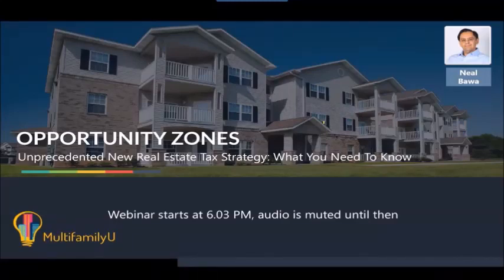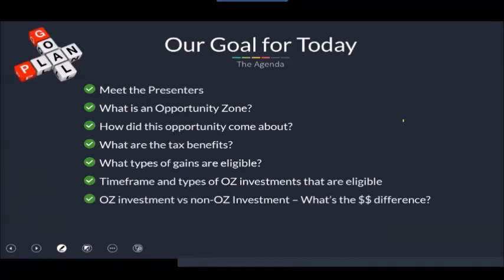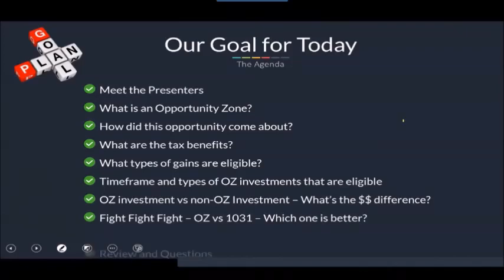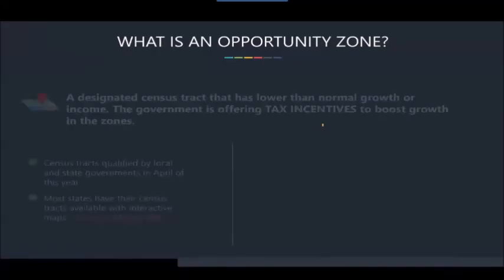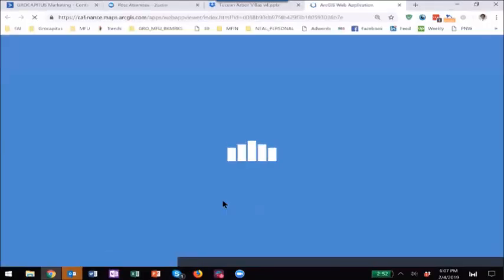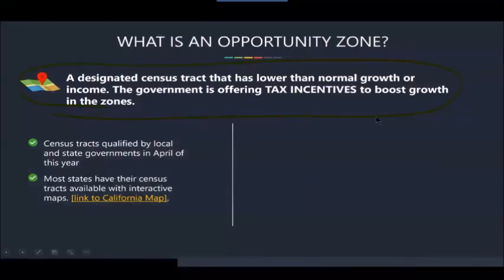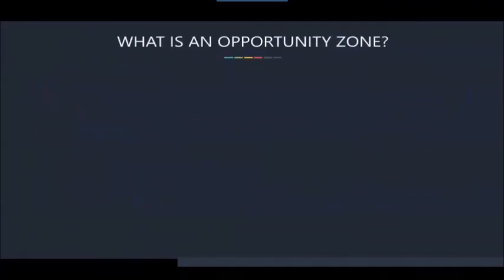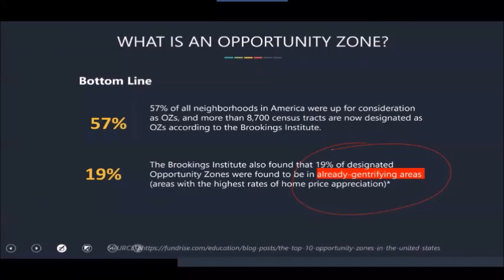What is An Opportunity Zone? With Neal Bawa-Grocapitus Investments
This 9 minute excerpt from one of Nealbawa 's recent Opportunity Zone online trainings will give you a taste of what you can expect from Neal's information-packed sessions.
Opportunity Zones present unique investor opportunities, but there are many pitfalls as well.

Also, you can join the over 800 people who have completed Neal's free Udemy course:"Best cities and neighborhoods for real estate investing. " By the end of this incredibly powerful hands-on workshop, you will be able to pull up any city in the U.S., and confidently pick the fast growing portions of the city, point out the path of progress, and outline the zero-growth (and negative growth) areas of the city.

Learn real estate investing the right way at Apartment Magic Bootcamp.  Next book camp is coming to a city near you in 2020!

📈 🚀 ZERO cost Udemy class! Join us for 90 minutes of the most eye opening (and potentially lucrative) real estate learning of your life
📈 🚀 Ready to Invest? Learn about our current projects.

📈 🚀 Check it out! Neal's Amazing MAGIC OF MULTIFAMILY Boot Camp